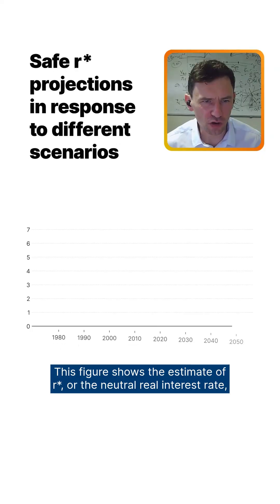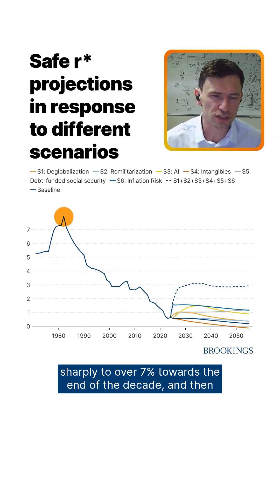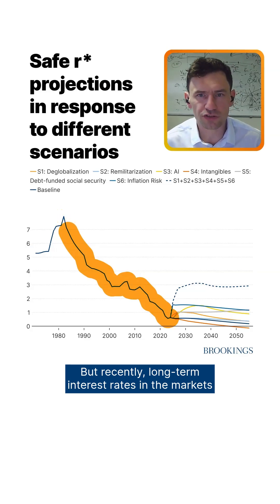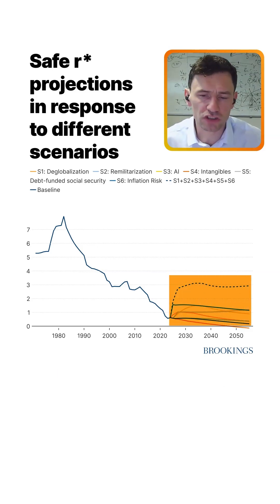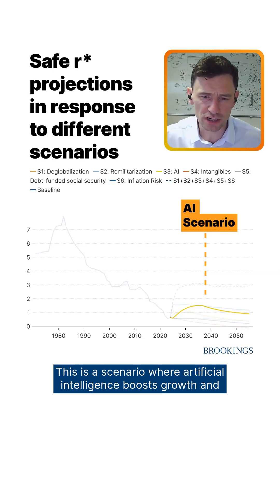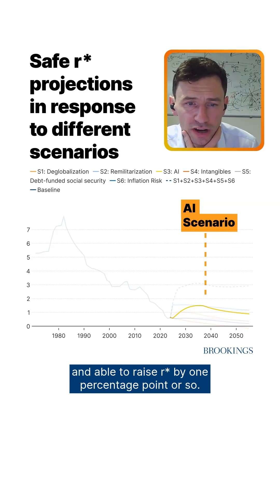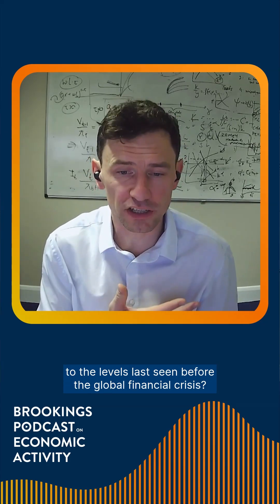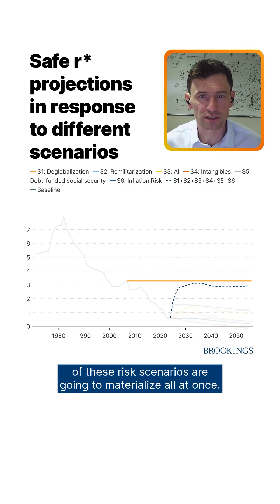Will the neutral rate of interest climb after years of decline?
Monetary and fiscal policymakers use a variety of metrics to inform their decisions, but among the most important is the neutral rate of interest, also known by economists as “r*,” a number that isn’t directly observable. It represents the prevailing rate of interest in a smooth-running economy and can be thought of as a target for policymakers.

A new study presents a model of r* showing its decline in recent decades, as well as some potential signs that it may start creeping back upward in the coming years.

In the full of episode episode of the Brookings Podcast on Economic Activity, Brookings Senior Fellow Wendy Edelberg speaks to the authors of the new study, Lukasz Rachel of University College of London, about his research and the implications for the economy.